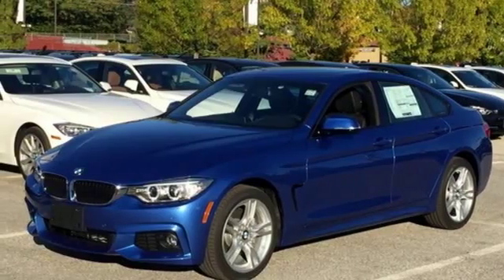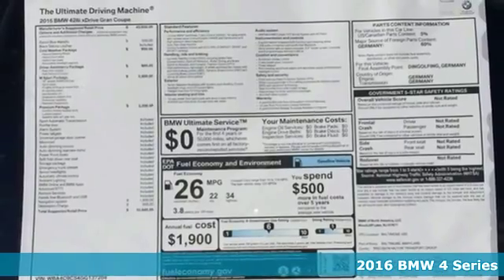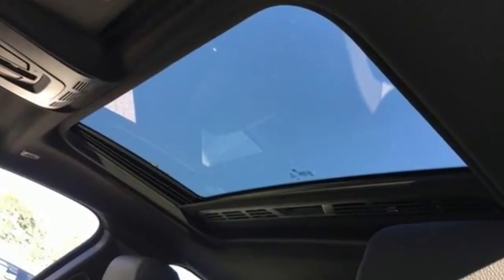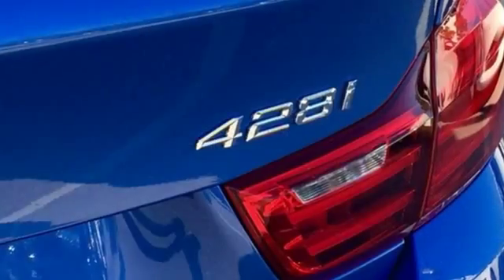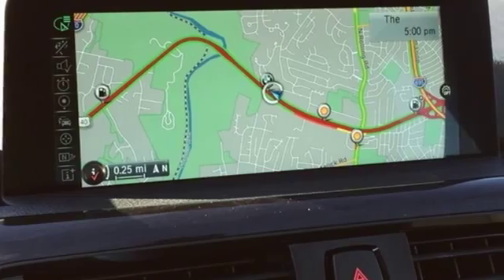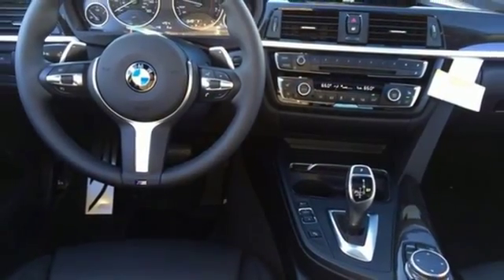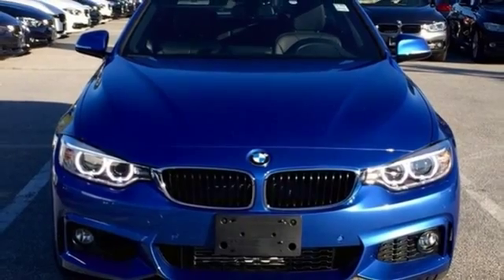New 2016 BMW 4 Series Baltimore MD Woodlawn, MD B16189 - SOLD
Year: 2016
Make: BMW
Model: 4 Series
Trim: 428i xDrive Gran Coupe
Engine: 2.0L 4-Cylinder DOHC 16V Turbocharged
Transmission: 8-Speed Automatic
Color: Blue
Interior: Blk Dakota
Stock #: B16189
VIN: WBA4C9C54GG137204

About MileOne BMW of Catonsville:

We're here to help our customers find the BMW of their dreams. We have an extensive new BMW inventory that is currently available on our lot or if you are running on a budget, make sure to check out our top quality used inventory . We also offer specials throughout the dealership on new and used BMW models; or service needs like oil changes, and brake replacement or repair and many other BMW service needs.

Address:
6700 Baltimore National Pike
Baltimore MD Woodlawn, MD 21228